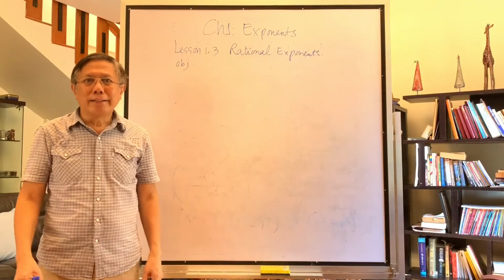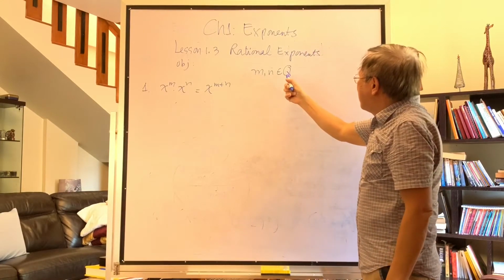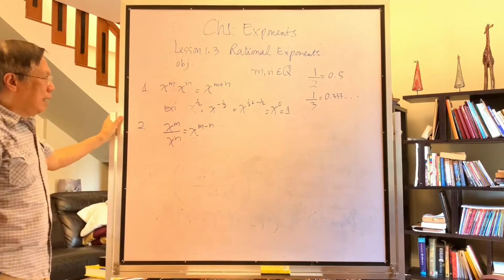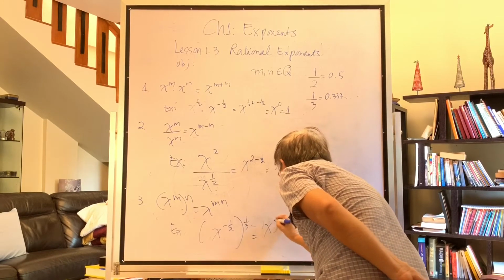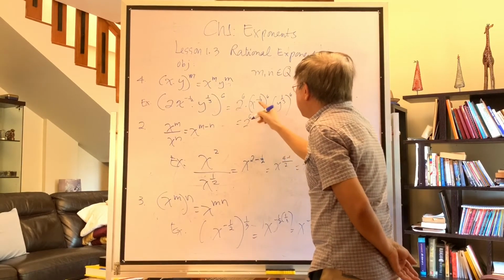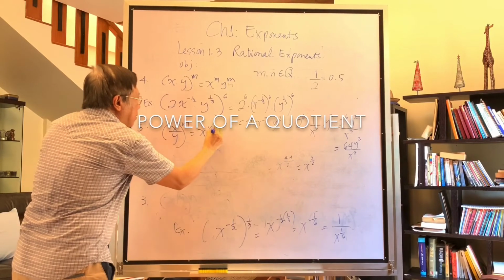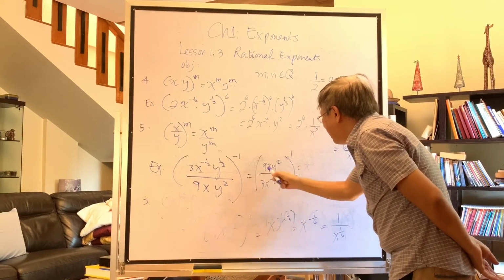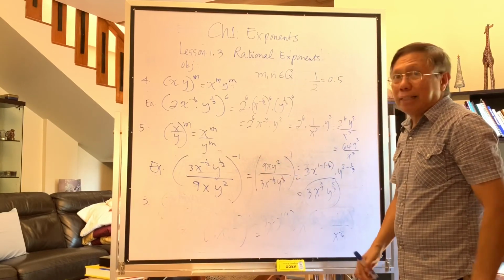Lesson 1.3a: Rational Exponents